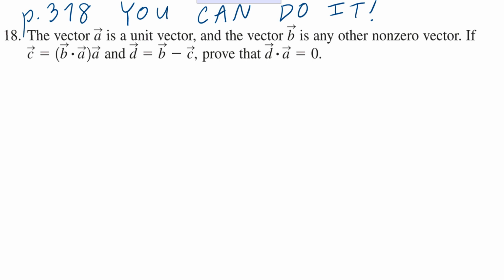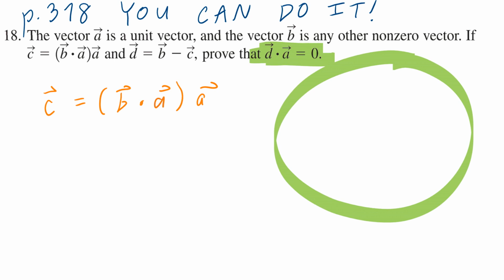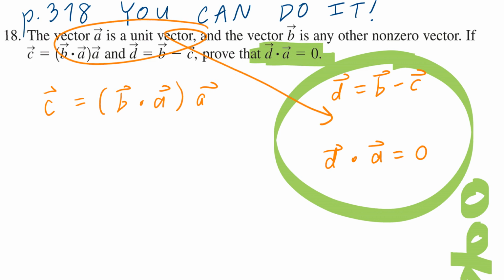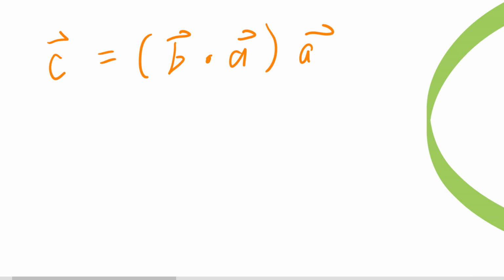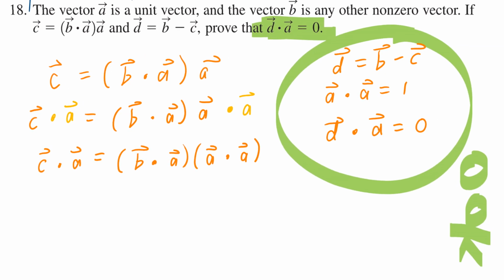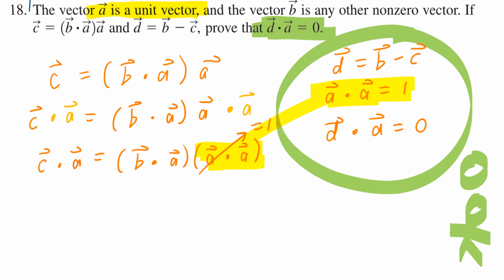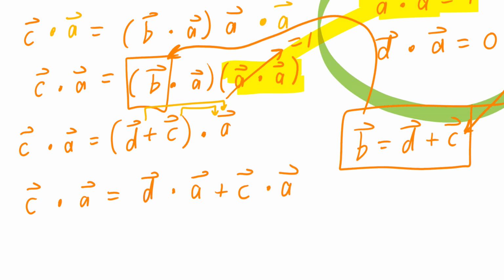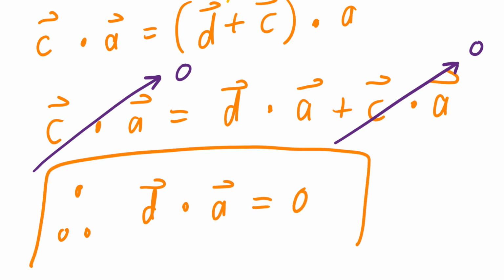Grade 12 Calculus & Vectors - The vector a is a unit vector, and the vector b is any other nonzero..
The vector a is a unit vector, and the vector b is any other nonzero vector. If vector c = (vector b dot vector a) times vector a and vector d = vector b = vector c, prove that vector d dot vector a = 0.